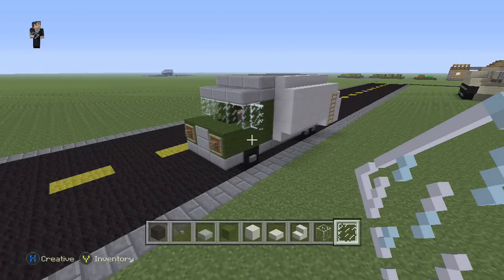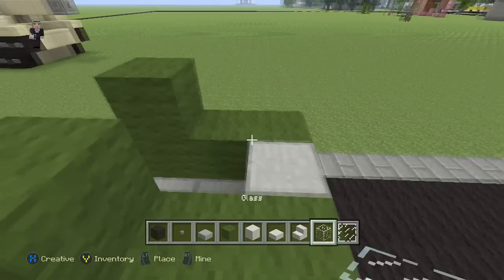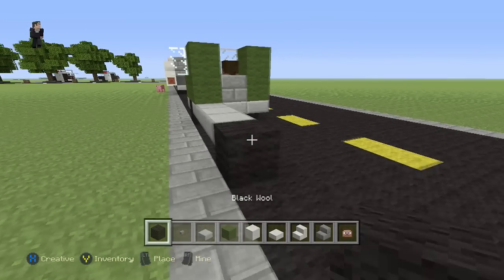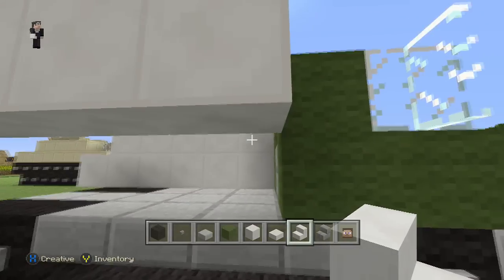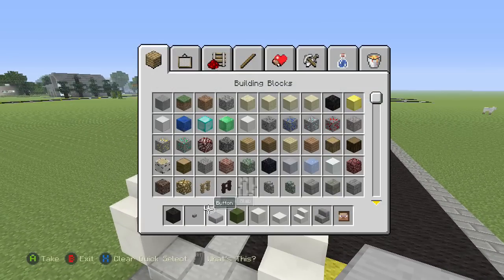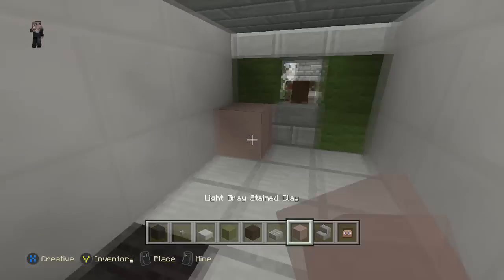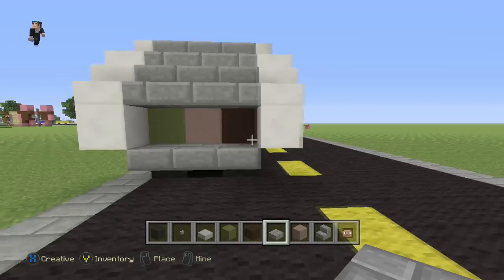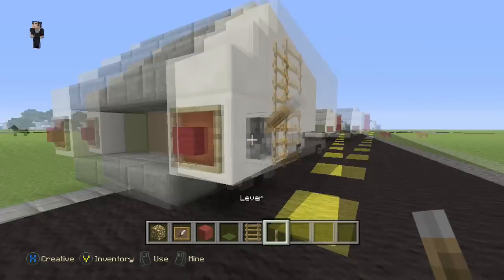Minecraft Vehicle Tutorial - Garbage Truck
Minecraft Garbage Truck Tutorial.